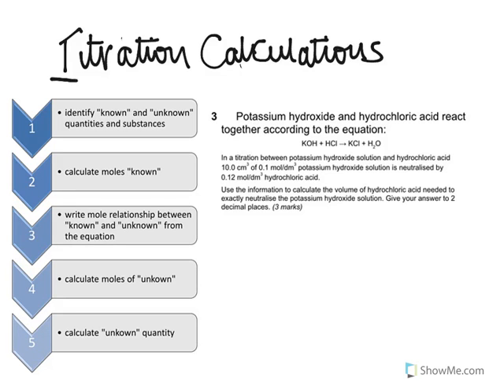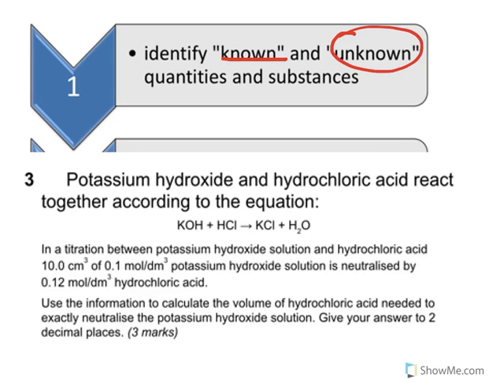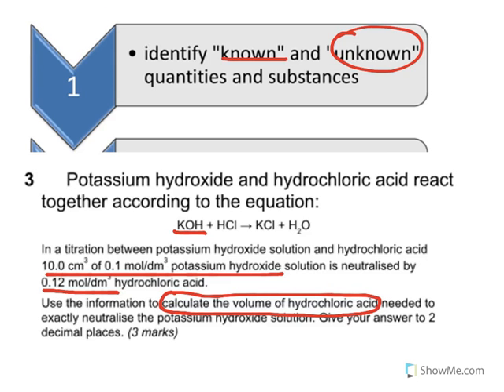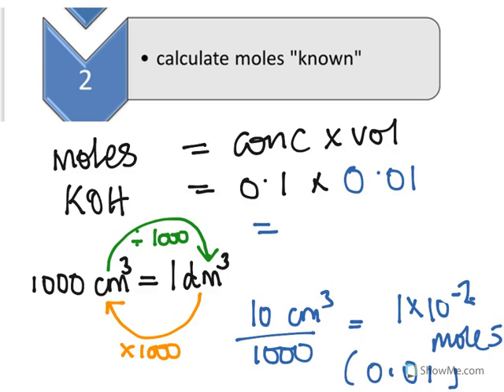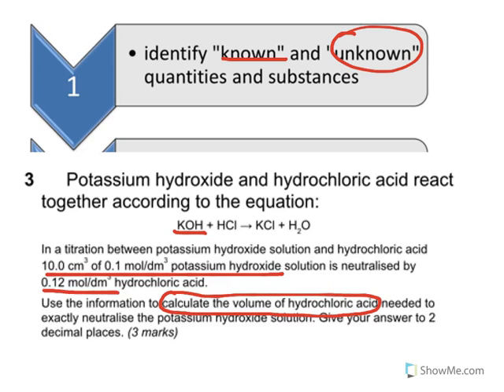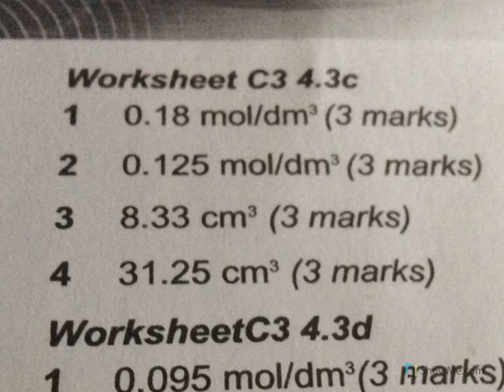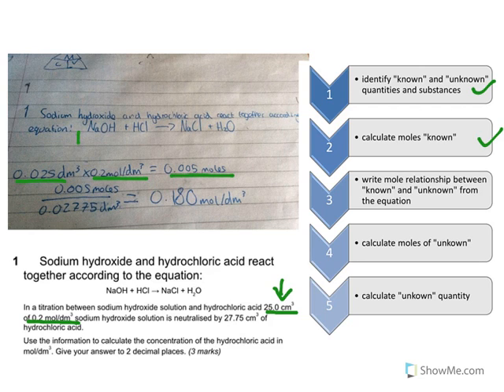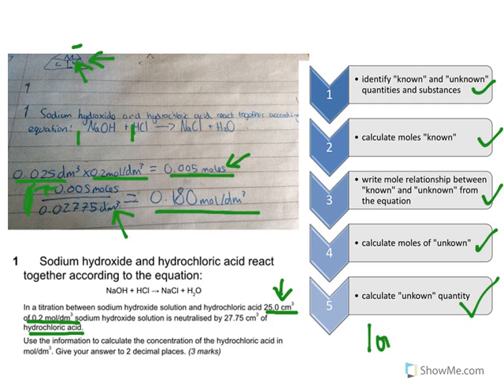Help with Titration Calculations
Titration calculation tutorial in response to student request for help. A how to do the calculation and then feedback on the student work demonstrating how the process has been followed correctly and raising awareness of where to pay attention in more complex questions.